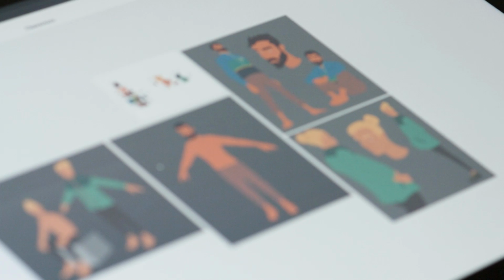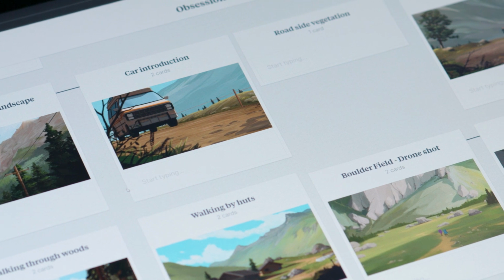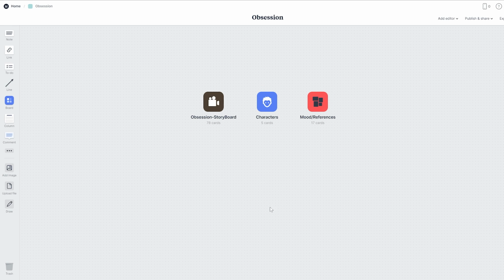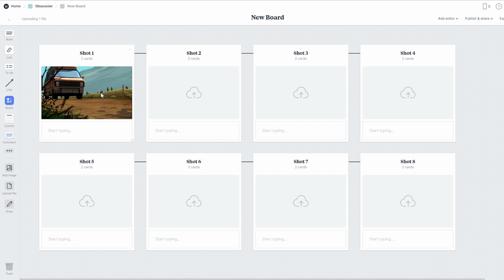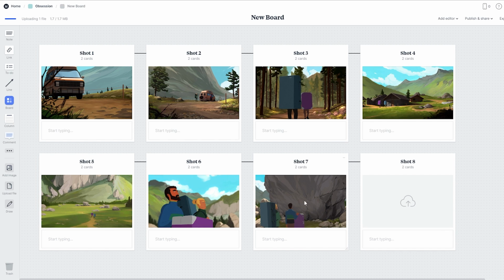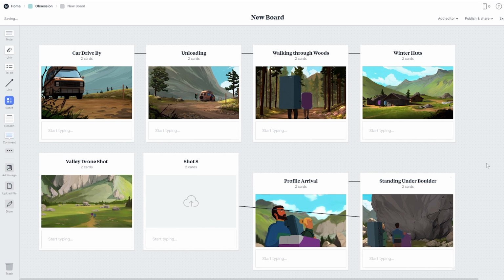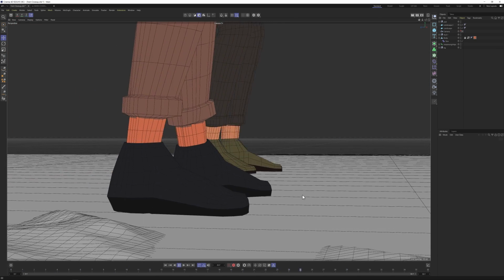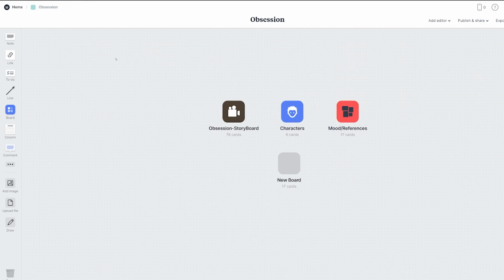Storyboarding for Animated Personal Projects